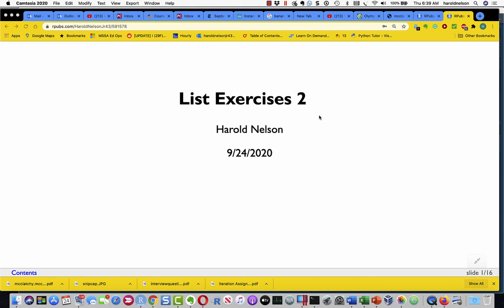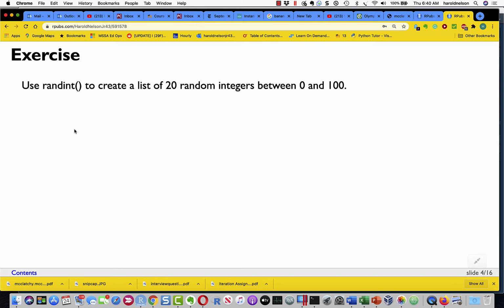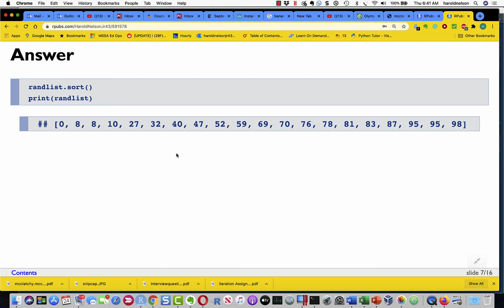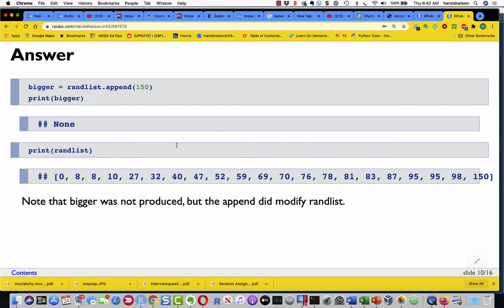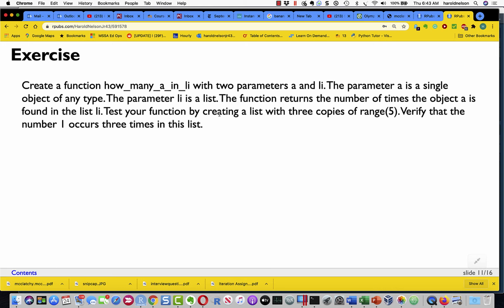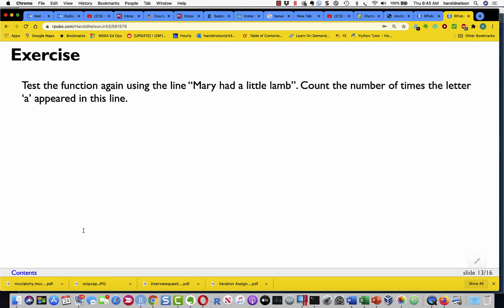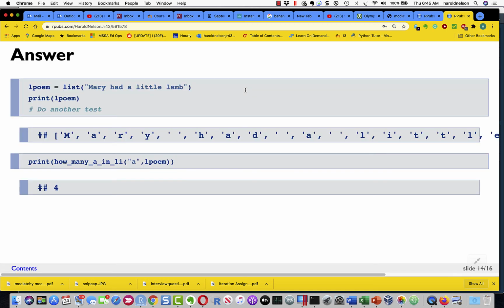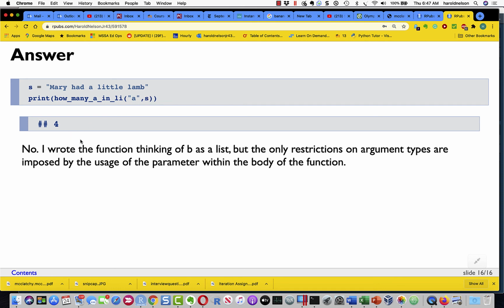List Exercises 2